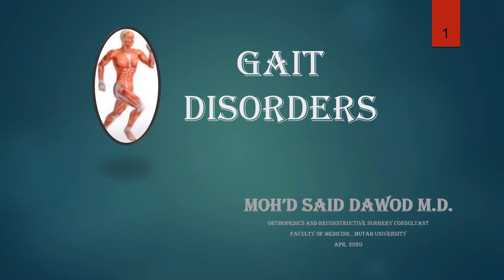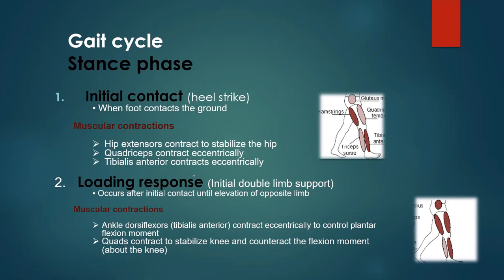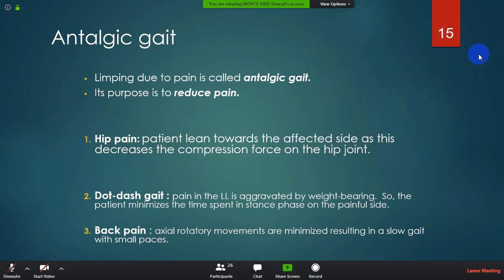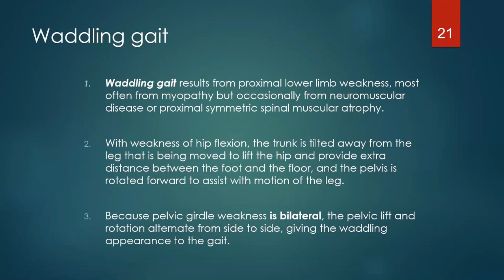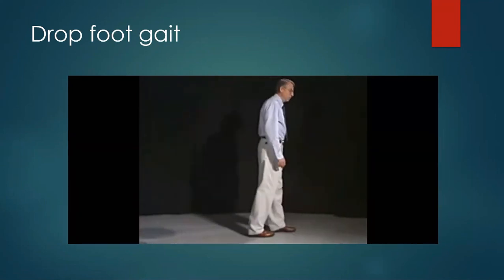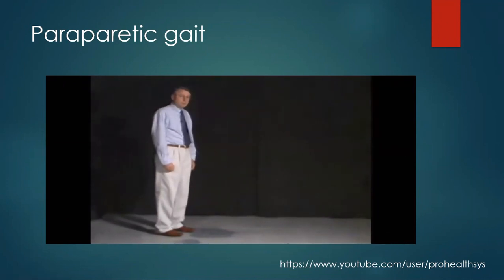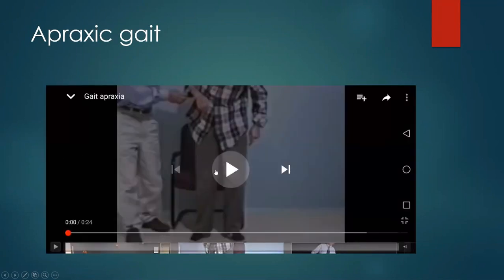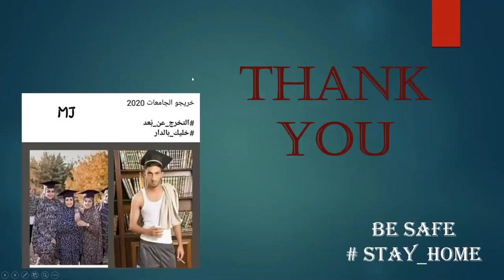Gait disorders / Dr. MOH'D SAID Dawod